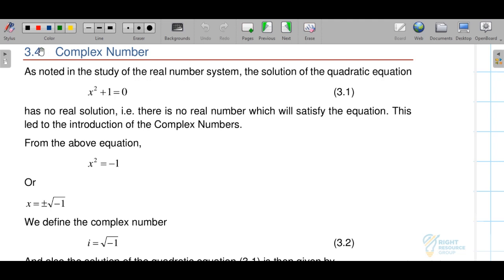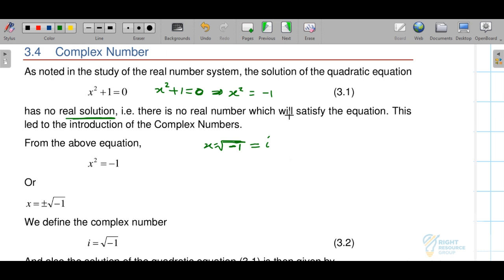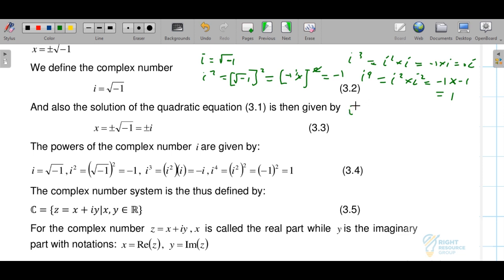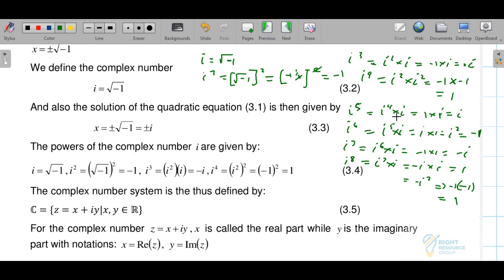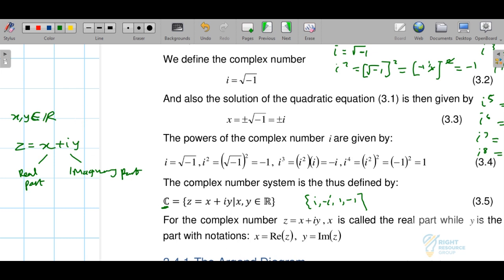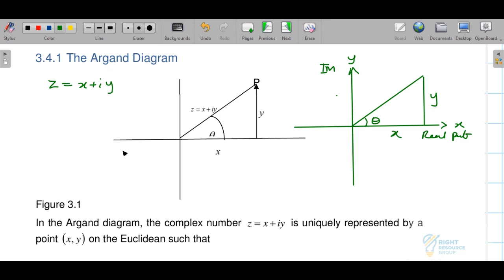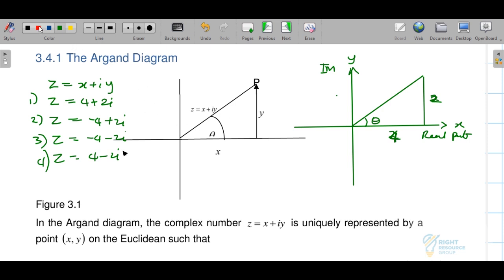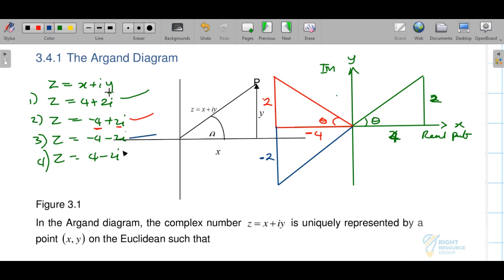Master Complex Number in 11 Minutes | MAT101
Master Complex Numbers in 11 Minutes | Complete Guide for Beginners

Unlock the power of complex numbers in just 11 minutes! This video covers everything you need to know about complex numbers, including:

✅ Definition & Basics of Complex Numbers
✅ Real & Imaginary Parts
✅ Addition, Subtraction, Multiplication & Division
✅ Conjugates & Modulus
✅ Argand Diagram & Polar Form
✅ Applications in Mathematics & Engineering

Perfect for students, competitive exam aspirants (JEE, SAT, GRE), and math enthusiasts, this crash course will make complex numbers easy to understand!